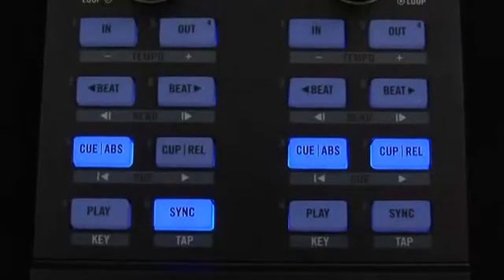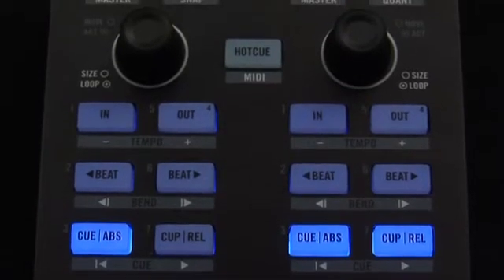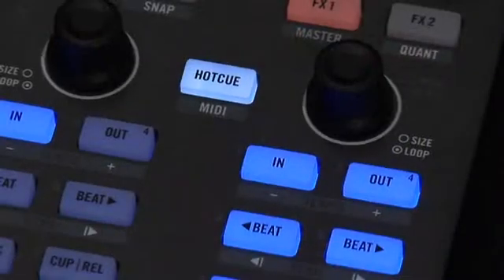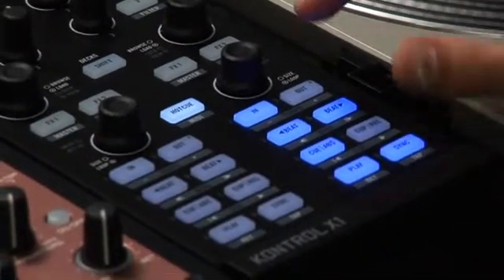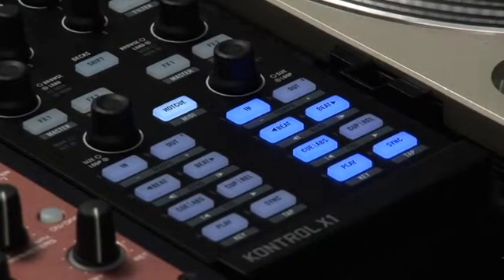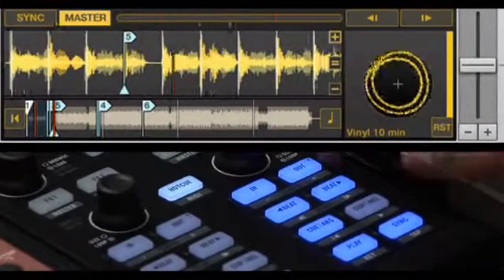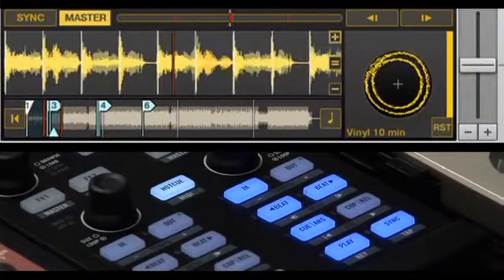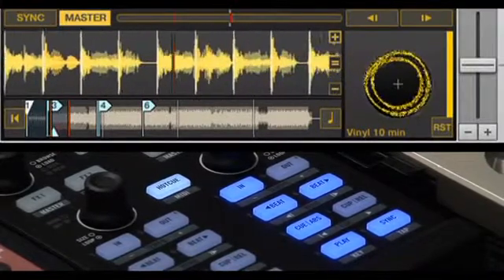Native Instruments Kontrol X1: Hotcues and Loops | UniqueSquared.com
TRAKTOR KONTROL X1 gives you instant command of your decks and effect parameters whether you are a DJ using DVS (digital vinyl system) timecode or software. Simply connect the TRAKTOR KONTROL X1 to a computer running TRAKTOR (or other performance software) and take charge. Robust rotary knobs with a heavy-duty feel and backlit buttons provide precise visual and tactile status feedback, letting you delve deep inside TRAKTOR without having to touch your computer.